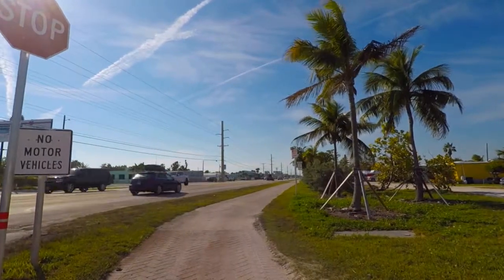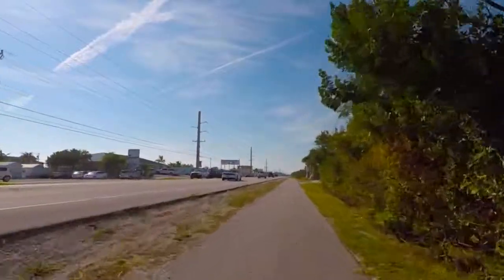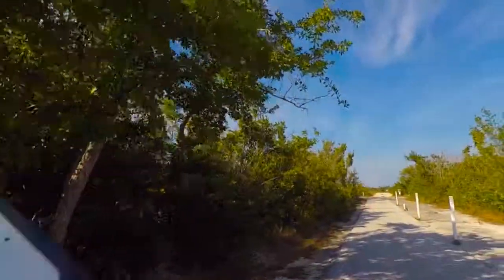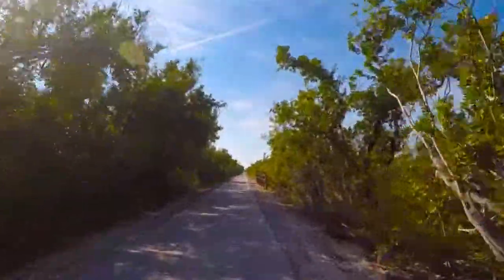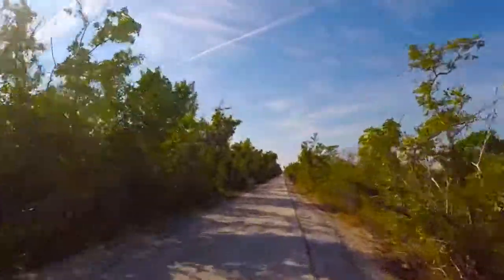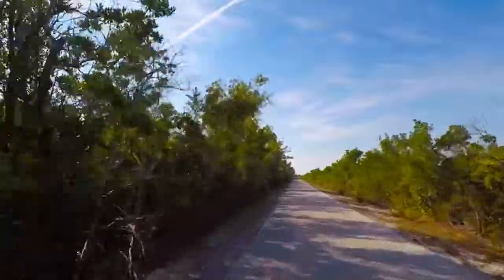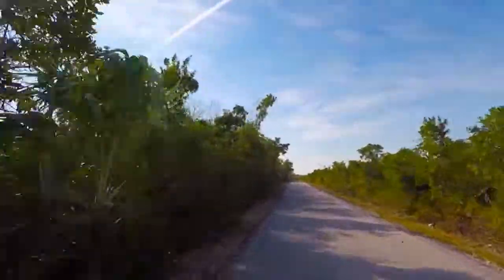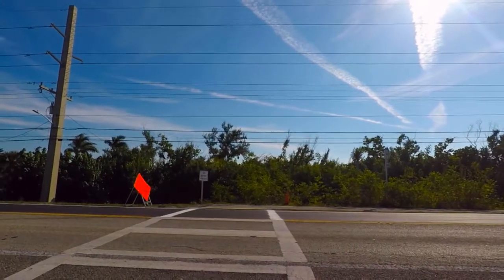SUMMERLAND KEY BIKE PATH SOUTH, FLORIDA KEYS BIKING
Biking around the Florida Keys with my GoPro Equipment including Karma Drone, Karma Grip, Hero4, Hero5. I ride a Pedego City Commuter 48V, and my wife rides a Easygo Street 36V, Electric Bike. Pedego is top tier, and Easygo more entry level.